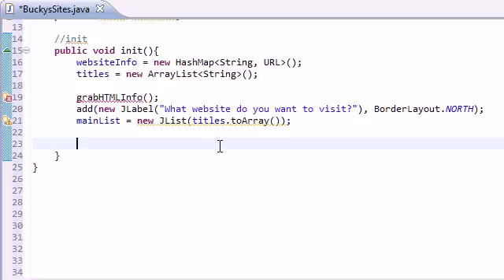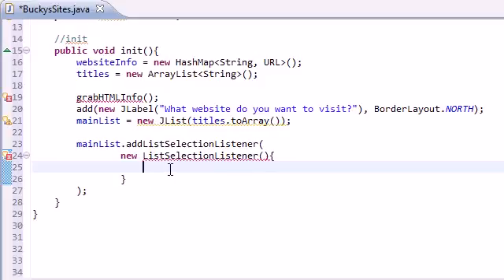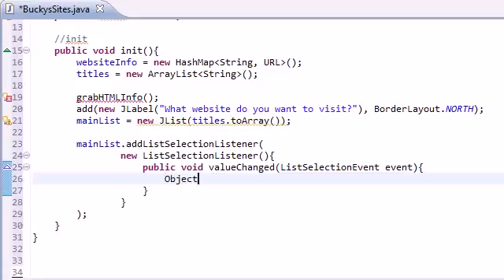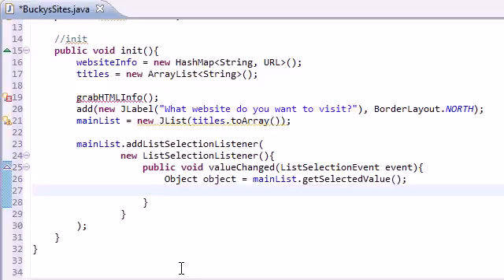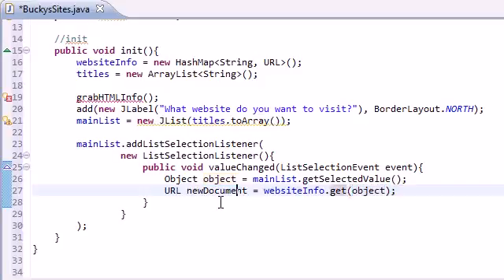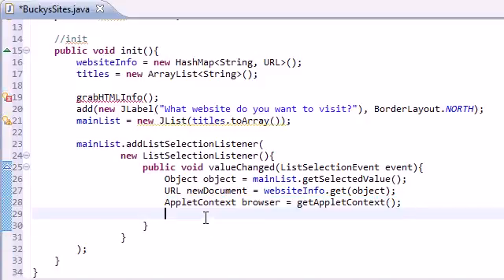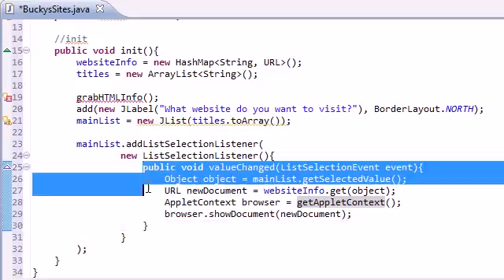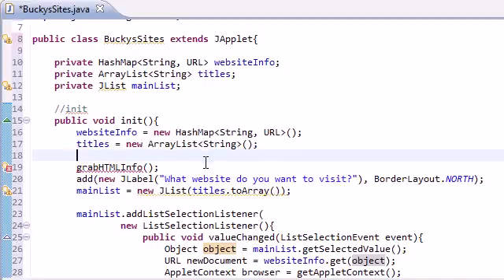31 Intermediate Java Tutorial 31 Listening for User Events